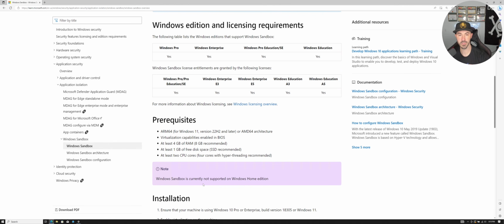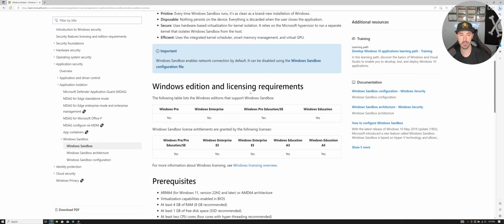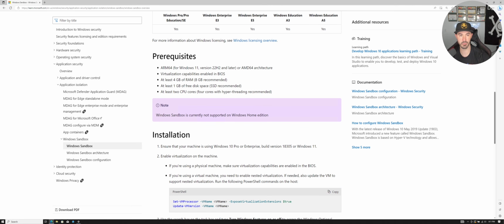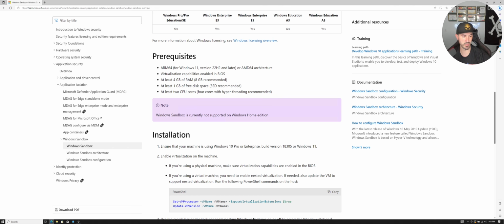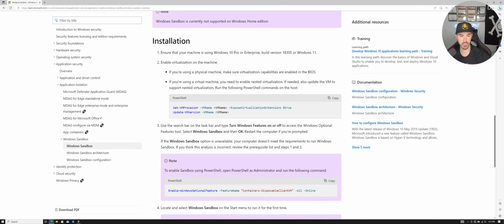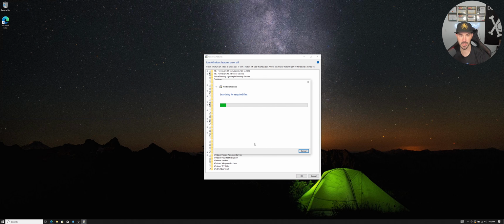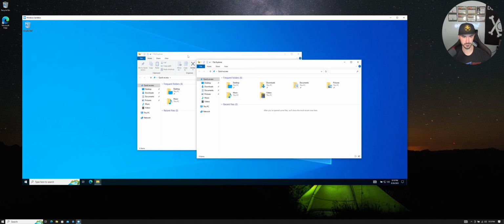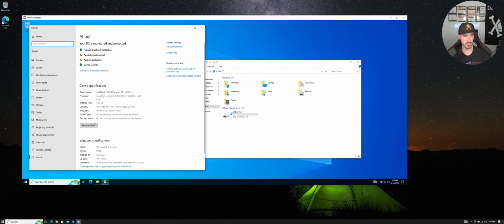How To Enable and Install Windows Sandbox On Windows 10/11 - 2023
FREE Discord to learn more about cybersecurity and hang out with others interested in pentesting cybersecurity, and ethical hacking.

1. RTFM: Red Team Field Manual v2
2. Blue Team Field Manual (BTFM)
3. PTFM: Purple Team Field Manual
4. LFM: Linux Field Manual
5. Operator Handbook: Red Team + OSINT + Blue Team Reference
6. Linux Basics for Hackers
7. Advanced Security Testing with Kali Linux
8. Blue Team Handbook: SOC, SIEM, and Threat Hunting (V1.02): A Condensed Guide for the Security Operations Team and Threat Hunter
9. Blue Team Handbook: Incident Response Edition: A condensed field guide for the Cyber Security Incident Responder

1. ALFA AWUS036ACH
2. ALFA Network AWUS036ACS Wide-Coverage Dual-Band AC600 USB Wireless Wi-Fi Adapter
3. Panda Wireless PAU06 300Mbps Wireless N USB Adapter
4. Alfa AC1900 WiFi Adapter - 1900 Mbps 802.11ac Long-Range Dual Band USB 3.0 Wi-Fi Network Adapter
5. Tp-Link TL-WN722N IEEE 802.11n USB - Wi-Fi Adapter

The Gear I use for recording, links are below:

1. My Lumix G7 Camera
2. My Camera Tripod
3. Blue Yeti Microphone
4. Cam Link 4K Capture Card
5. Rode Camera Microphone
6. Lighting setup
7. Stand-Up Desk
8. Logitech Brio 4K Webcam
9. VIVO 32-inch Desk Converter, Height Adjustable Riser, Sit to Stand Dual Monitor and Laptop Workstation with Wide Keyboard Tray, Black, DESK-V000K, 32
10. Dell U3419w Ultrasharp 34-Inch WQHD (3440x1440) Curved IPS USB-C Monitor, Black
11. Dell P2419H 24 Inch LED-Backlit, Anti-Glare, 3H Hard Coating IPS Monitor - (8 ms Response, FHD 1920 x 1080 at 60Hz, 1000:1 Contrast, with ComfortView DisplayPort, VGA, HDMI and USB), Black
12. Elgato Stream Deck MK.2 – Studio Controller, 15 macro keys, trigger actions in apps and software like OBS, Twitch, ​YouTube, and more, works with Mac and PC
13. Elgato XLR Microphone Cable – Shielded Microphone Cable for Studio Recording and Live Production, Gold-Plated Pins, Male to Female, for Mic and Balanced Analog Line Levels, 10ft/3m
14. Elgato Wave XLR - Audio Mixer and 75 db Preamp for XLR Mic to USB-C, Control Interface with 48V Phantom Power, Tap-to-Mute, Digital Mixing Software for Streaming, Recording, Podcasting on Mac and PC
15. Shure SM7B Vocal Dynamic Microphone for Broadcast, Podcast & Recording, XLR Studio Mic for Music & Speech, Wide-Range Frequency, Warm & Smooth Sound, Rugged Construction, Detachable Windscreen - Black

Networking Gear for Home Office:

1. My Dream Machine Firewall
2. Ubiquiti UniFi 6 Lite Access Point
3. My Synology 5-bay DiskStation DS1522+
4. ARRIS SURFboard SB8200 DOCSIS 3.1 Cable Modem
5. Dell XPS 15 9510 Laptop
6. Dell Docking Station
7. Synology 2 bay NAS DiskStation DS220+ (Diskless)
8. Seagate IronWolf 8TB NAS Internal Hard Drive HDD – 3.5 Inch SATA 6Gb/s 7200 RPM 256MB Cache for RAID Network Attached Storage – Frustration-Free Packaging (ST8000VNZ04/N004)

Please join as a member and help the channel. I would appreciate it so much and join the family.

📱Social Media📱
Follow me on the following platforms